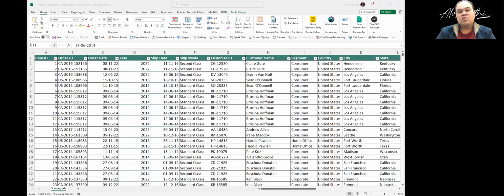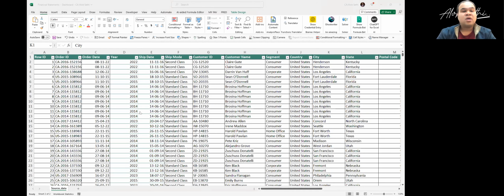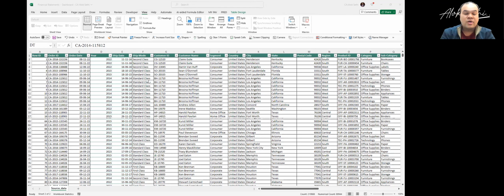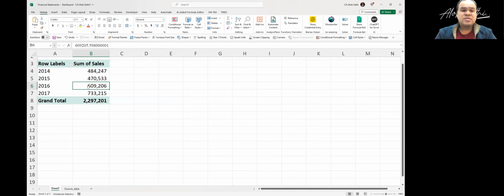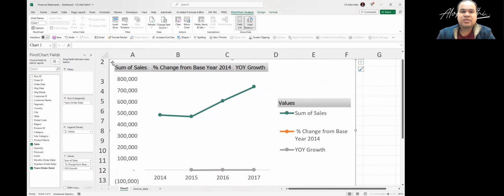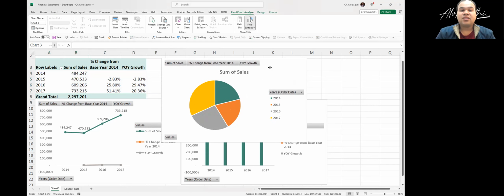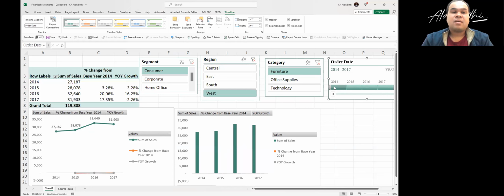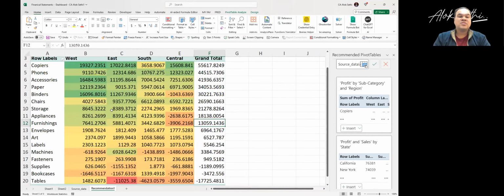Mastering Business Analytics with Excel: A Comprehensive Guide || CA Alok A Sethi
📊 Unlock the power of data with our latest YouTube video on Business Analytics using Excel! 🚀
 Whether you're a business professional, entrepreneur, or student, this tutorial will take you on a journey to harness the full potential of Excel for data-driven decision-making.

In this video, we cover:
🔍 Introduction to Business Analytics and its significance
📈 Key Excel functions for data analysis
📉 Creating dynamic dashboards and reports
📊 Pivot tables and charts for insightful visualization
📑 Data cleaning and preparation techniques
💡 Advanced tips and tricks for efficient analysis

Ready to take your Excel skills to the next level and elevate your business insights? Join our exclusive Excel Course today!

Your feedback is crucial in shaping our future content.

Let's grow together and empower ourselves with the skills needed for success in the data-driven world!